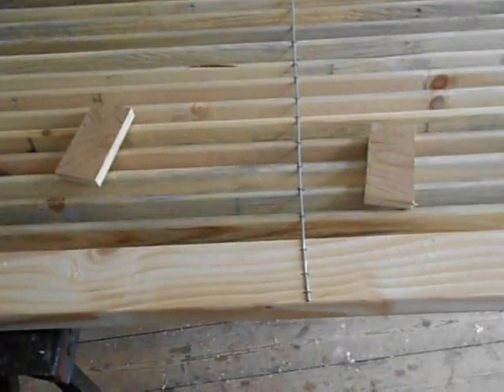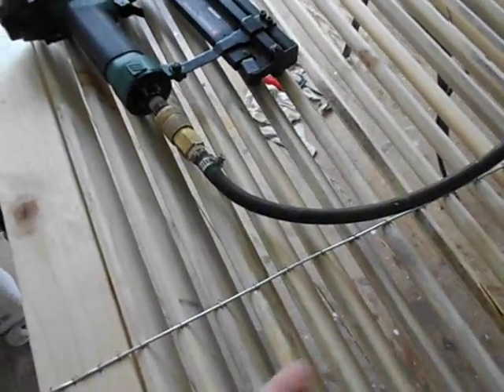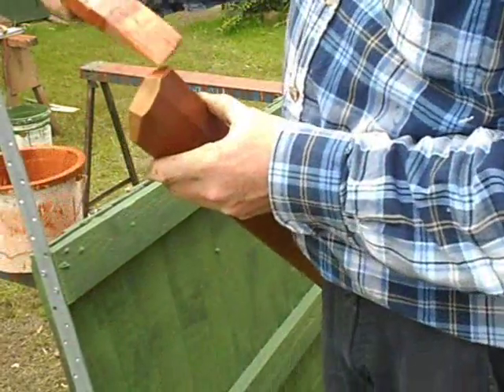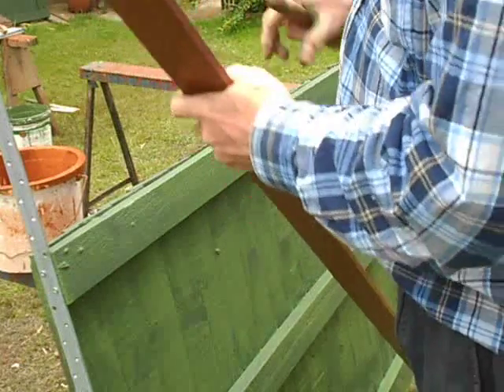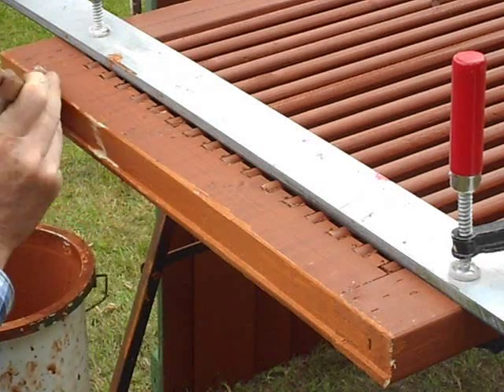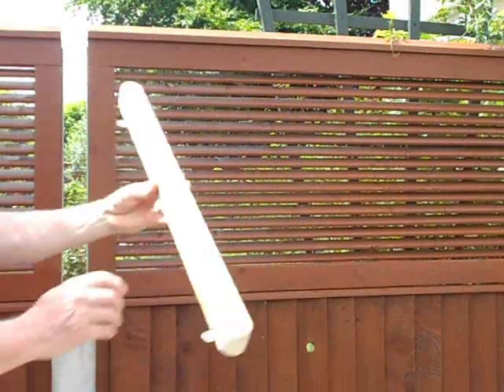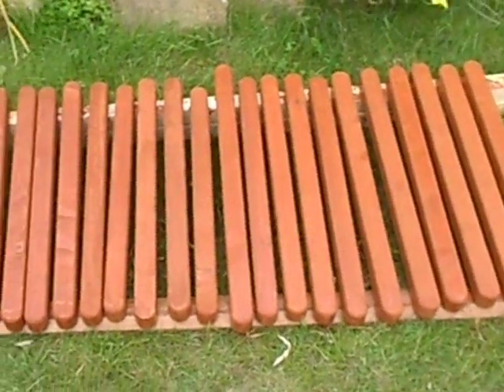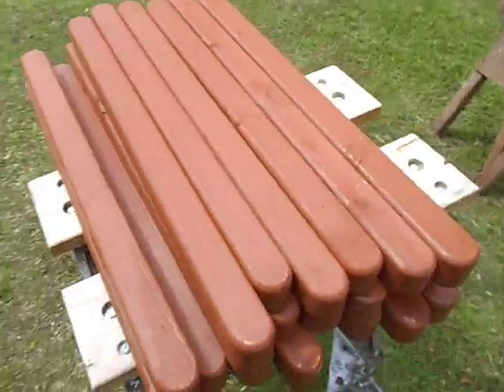How to make a Louvered Trellis - Part 2 of 2 (final construction, painting and fitting)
This is how I finished the trellis, painted it and fitted it to the fence.  Step by step process of how good results were obtained.